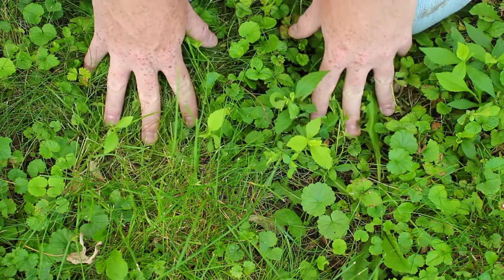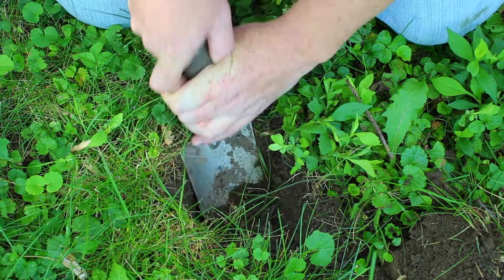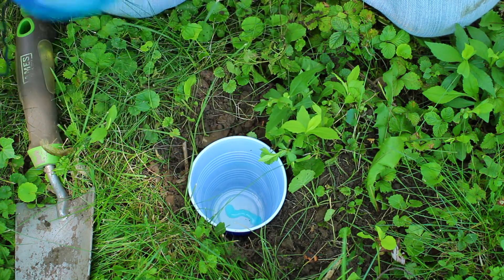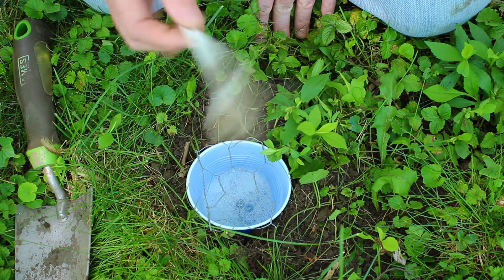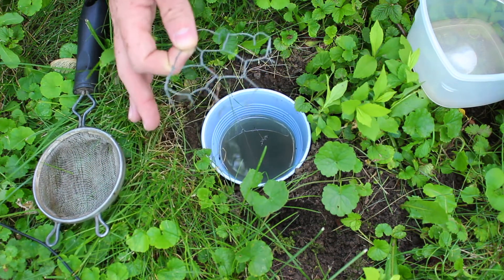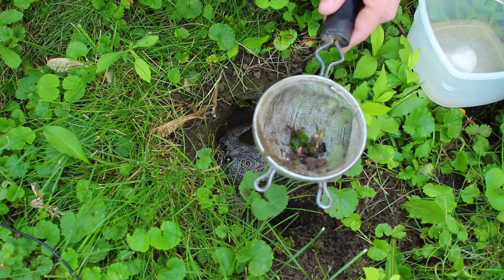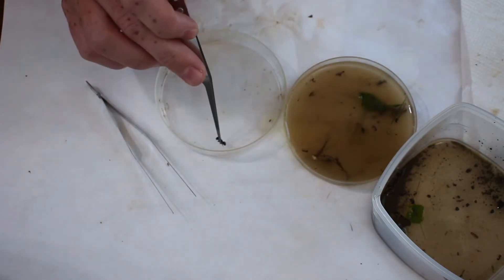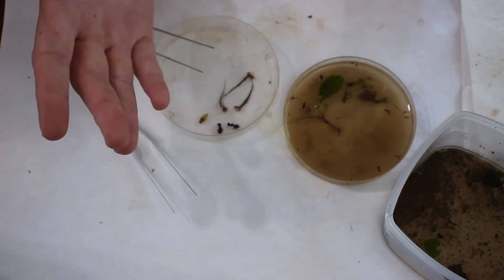Backyard Science: How to catch bugs in a pitfall trap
Sheryl shows you how to make a pitfall trap, the simple and easy technique she used to catch insects for her Master's research. A pitfall trap is a great way to catch bugs in your backyard.